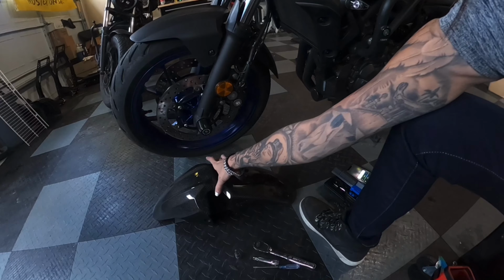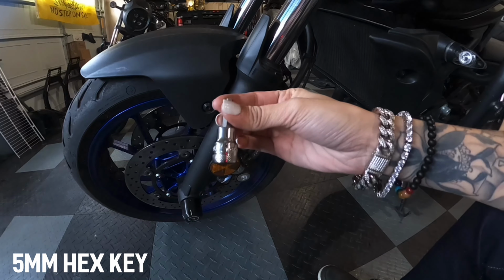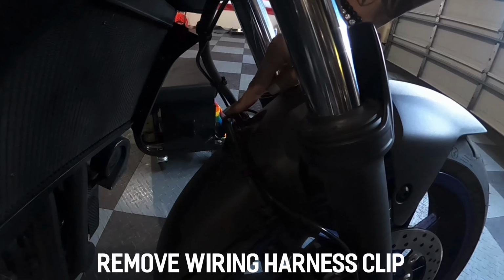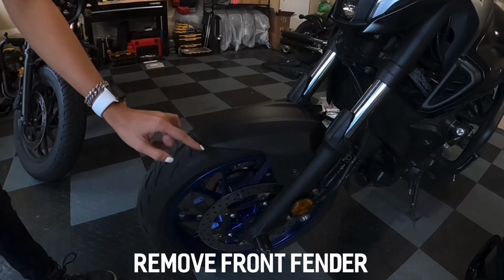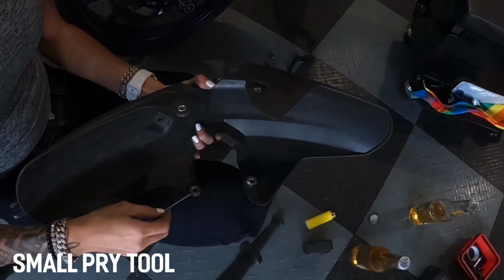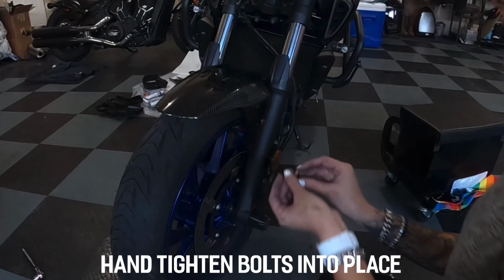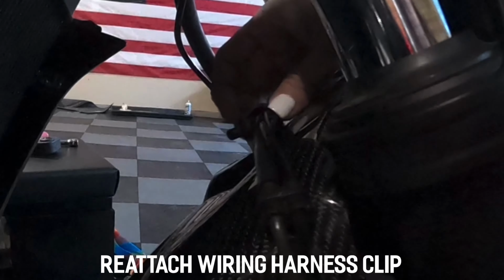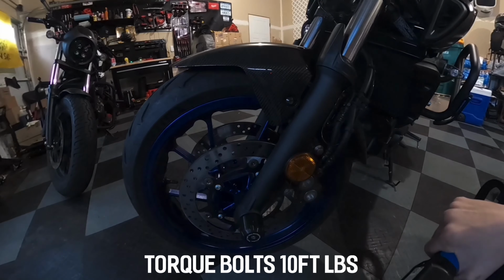How To: Replace Front Fender (2021 Yamaha MT-07)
How to replace your front fender on a 2021 Yamaha MT-07

Tools You Will Need:
- 5mm Hex Key
- Small Pry Tool
- Torque Wrench

-STEPS-
00:00 Introduction
00:15 Tools You Will Need
00:39 Remove Bolts (Clutch Side)
1:52 Remove Wiring Routing Clips
2:14 Remove Bolts (Right Side)
02:57 Remove Front Fender
03:12 Remove Shoulder Washers
03:37 Optional: Replace Shoulder Washers To New Fender
04:30 Attach New Front Fender
04:42 Hand Tighten Bolts
06:11 Reattach Wiring Routing Clips
06:27 Tighten Down Bolts (10ft lbs)
06:53 Complete

—Accessories Shown—
- DPM Race WARRIOR Windscreen
- Womet-Tech Black Shorty Adjustable Levers
- T-Rex Racing Engine Crash Cage
- T-Rex Racing Front Axle Sliders
- T-Rex Racing Rear Axle Sliders
- T-Rex Racing Lowering Kit
Adjustable Kickstand
- TST Industries MECH-GTR Front Indicators
- TST Industries Rear Fender Eliminator (Tail Tidy)
- TST Industries Integrated Tail Light
-BAGSTER Ready Luxe Seat MT-07 Black (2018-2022)
- Quad Lock Weatherproof Wireless Charger
Wireless Charger
Vibration Dampener
QuadLock 1” Ball Adapter
Pro Handlebar Mount